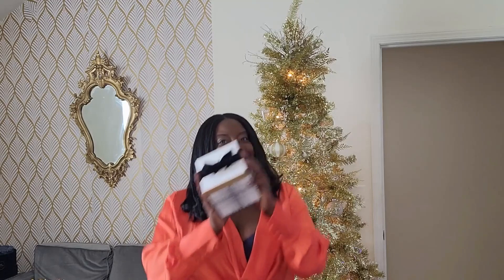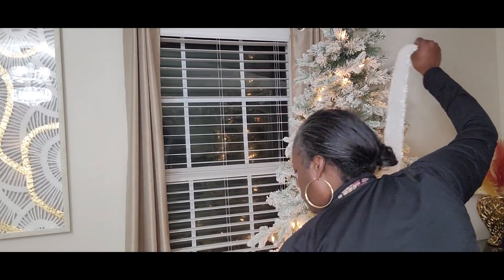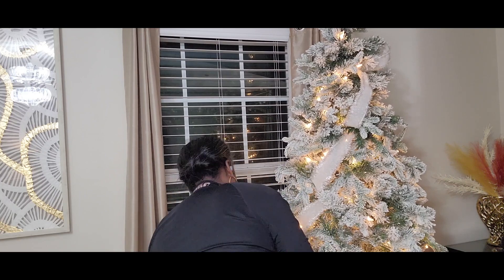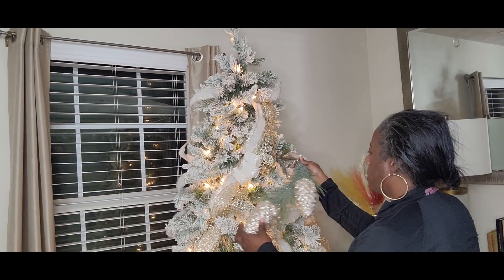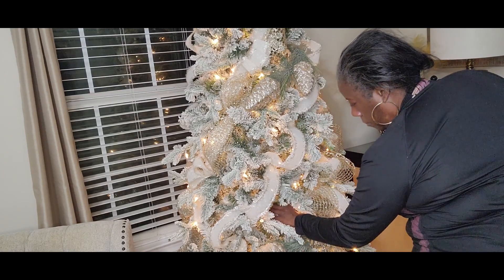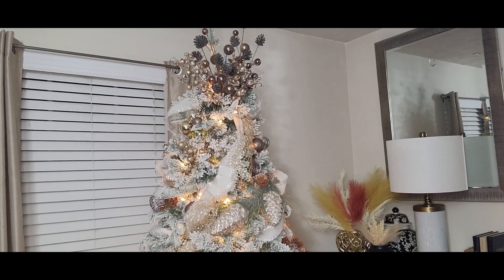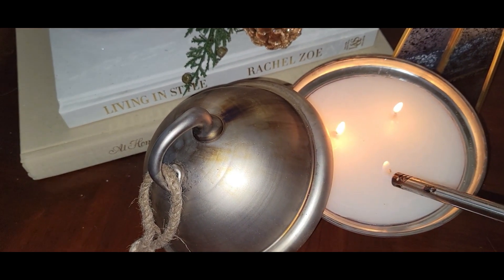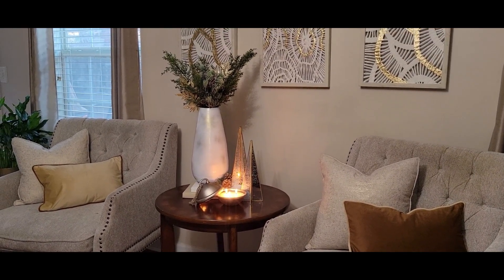***New*** Christmas Livingroom Reveal & Decorate with Me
Today I am getting back on track with another Christmas decorating video. we are decorating the Livingroom tree, as well as the sitting area.

King of Christmas Tree: King of Christmas Tree